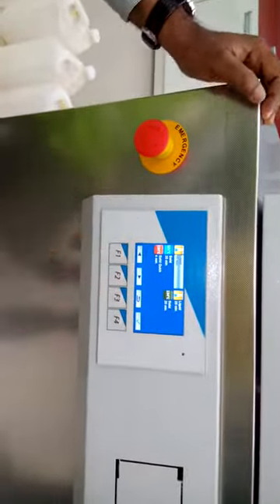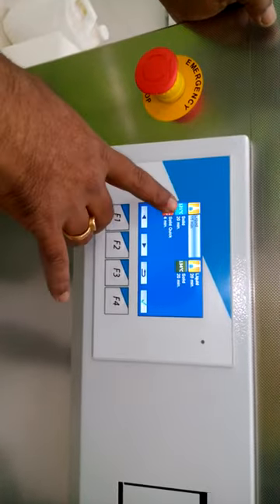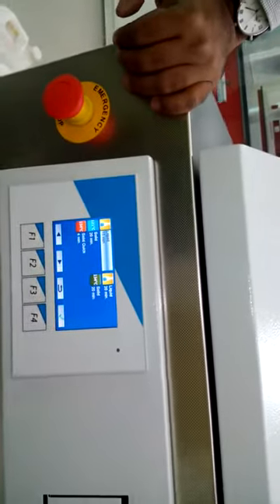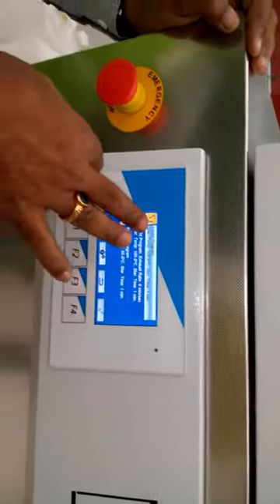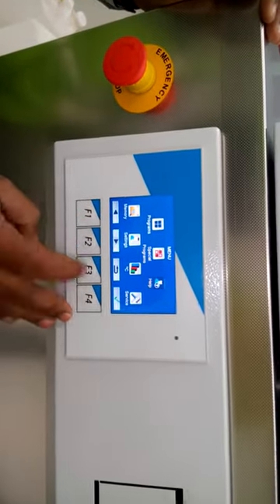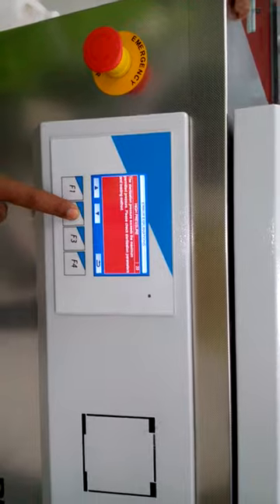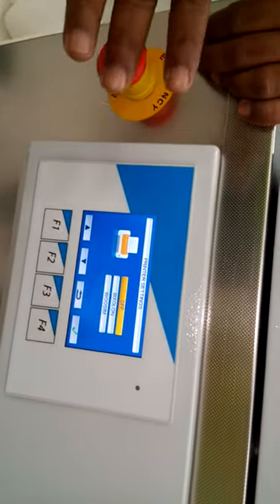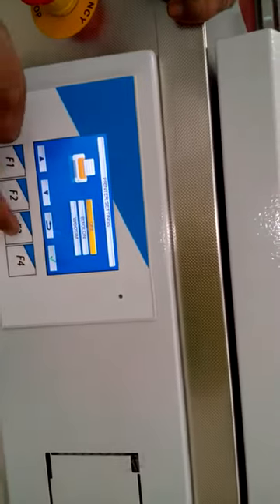NUVE OT90L Steam Sterilizer Installation